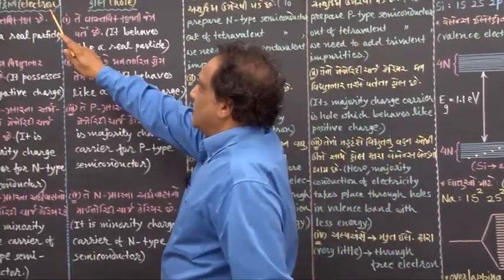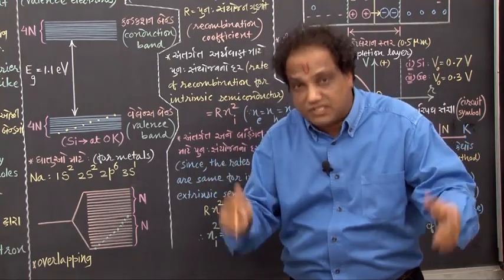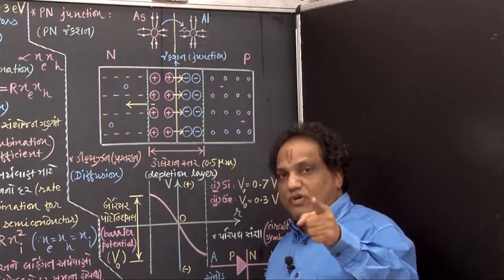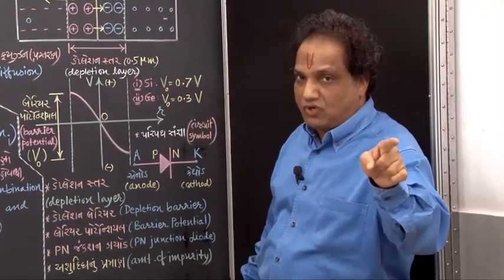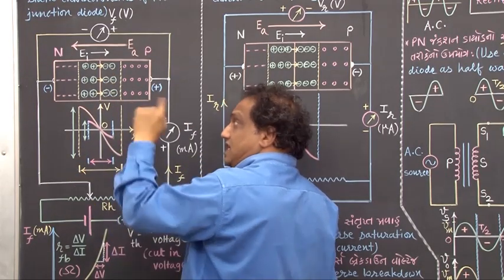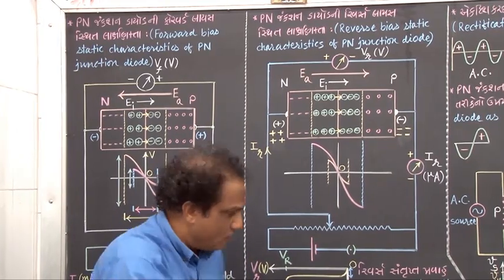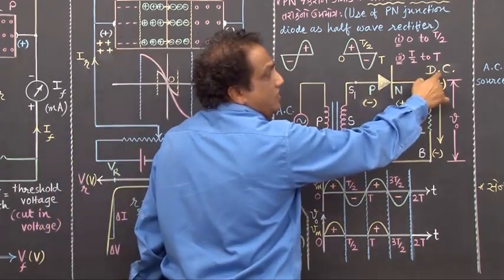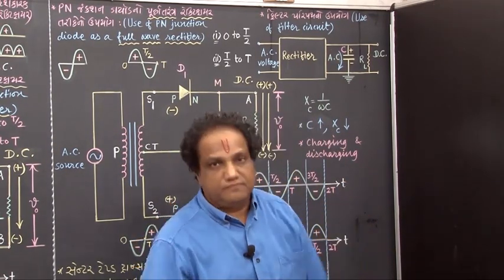2 - Semiconductor || English Medium || Semester 4 || Class 12 || Anil Lad